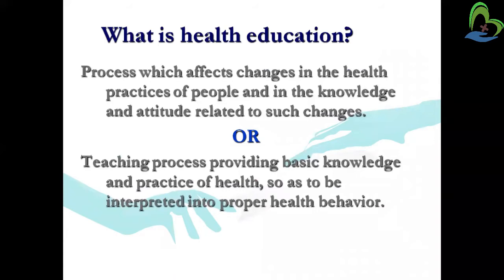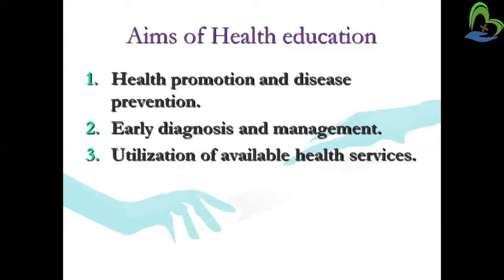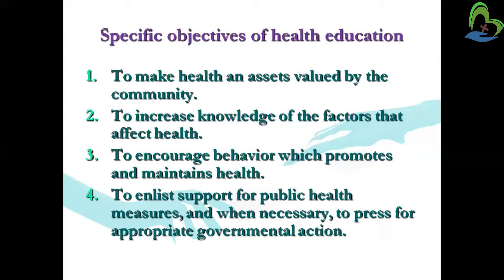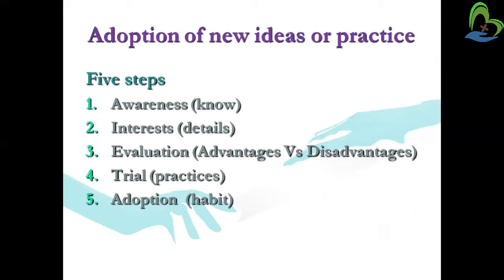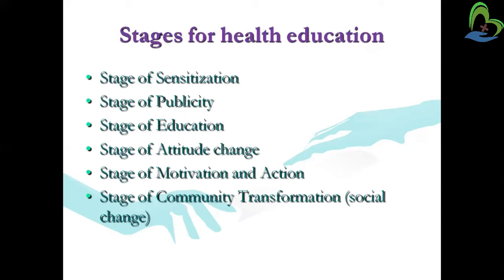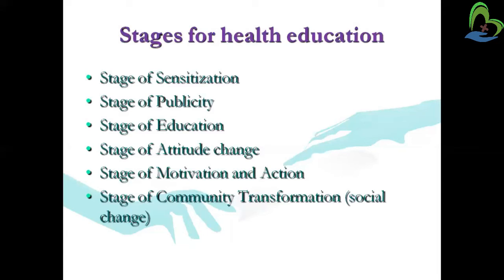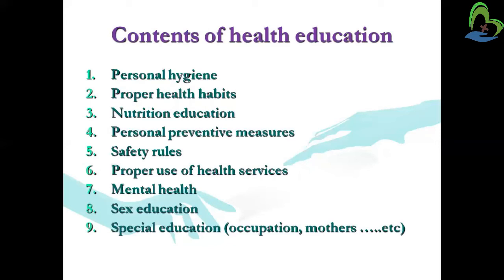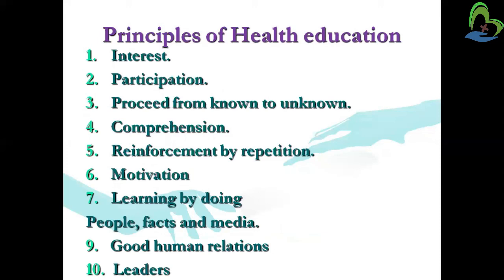KNOWLEDGE NURSING | HEALTH EDUCATION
CHN - II